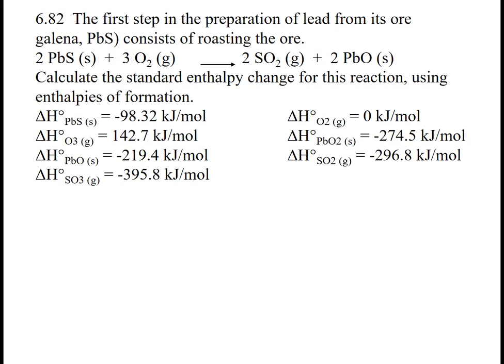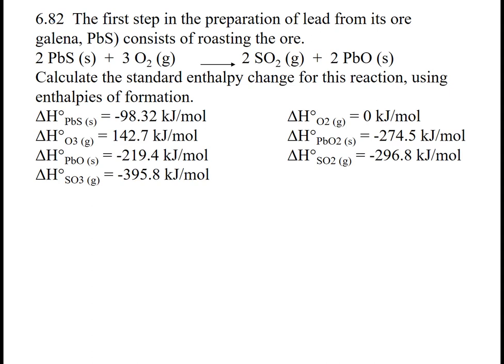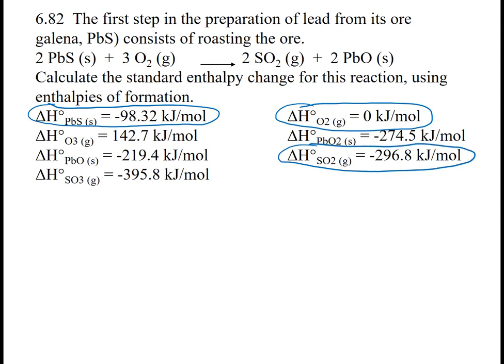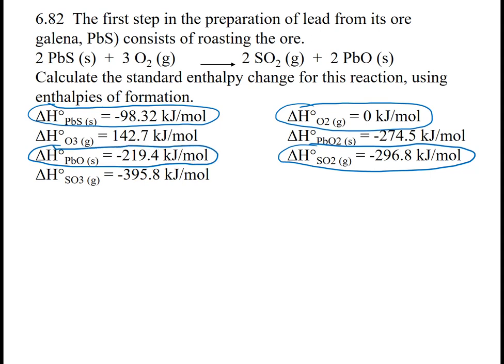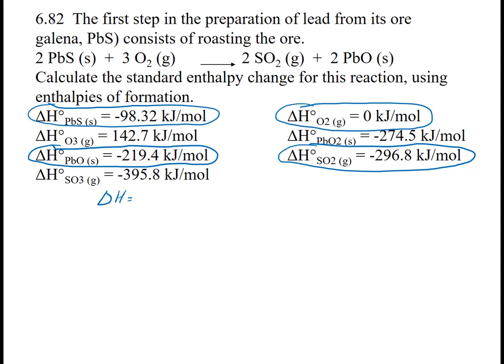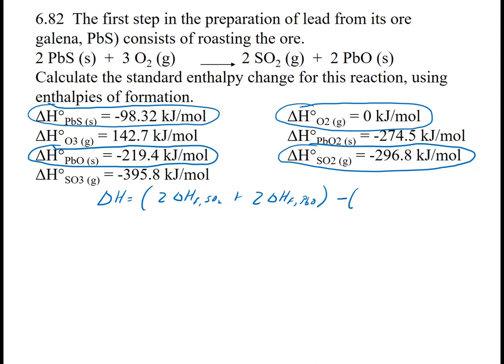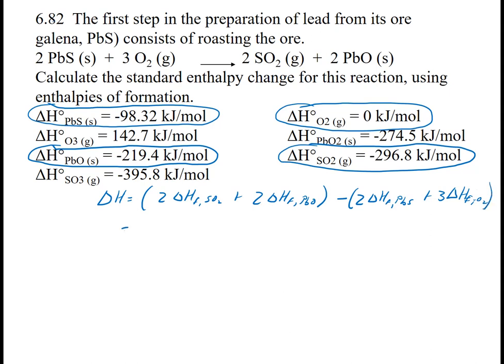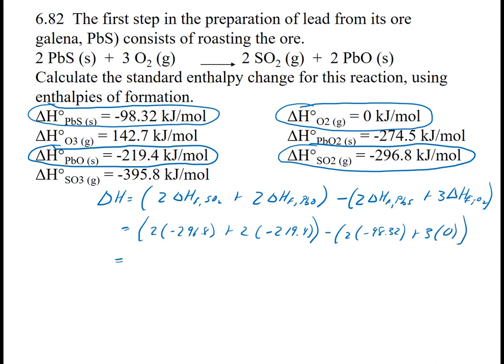6.8 Standard Enthalpies of Formation Part 2